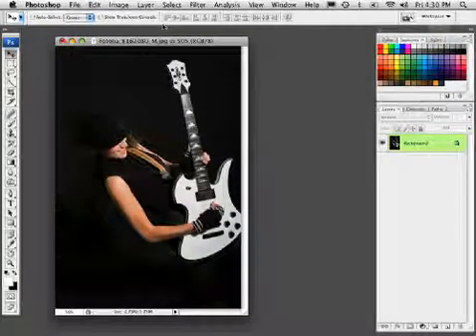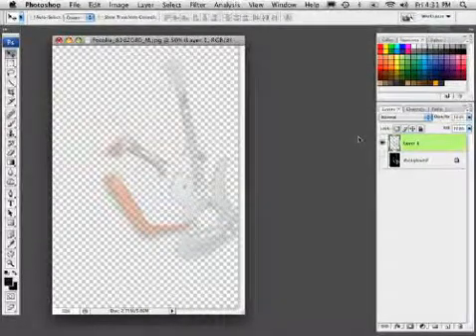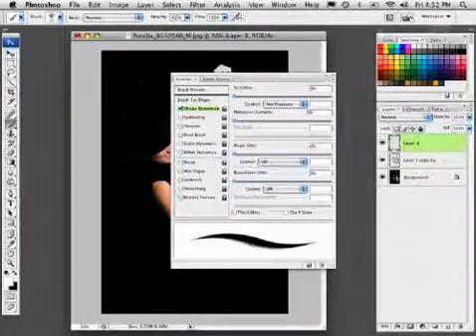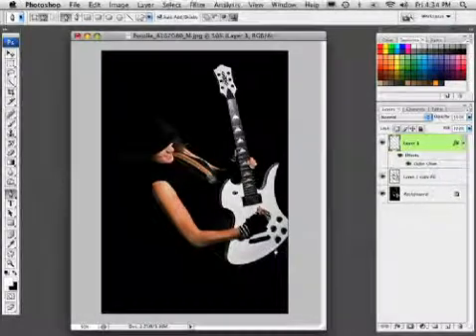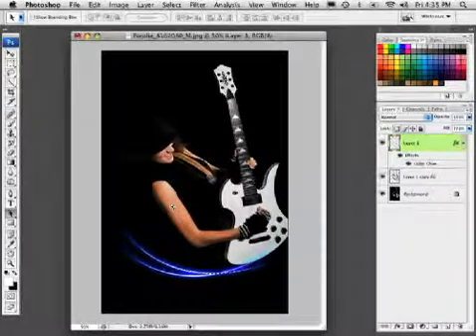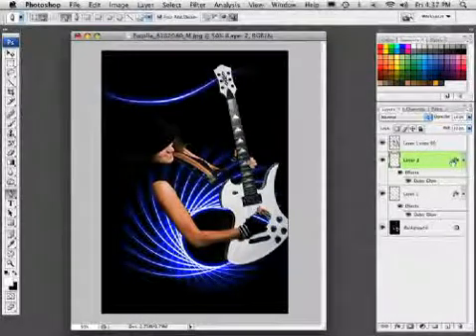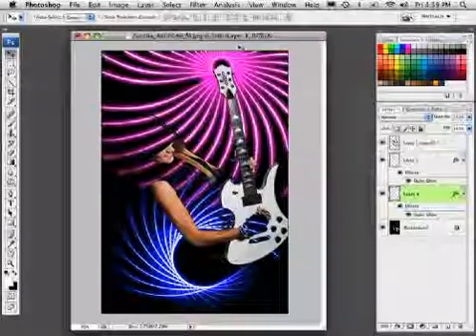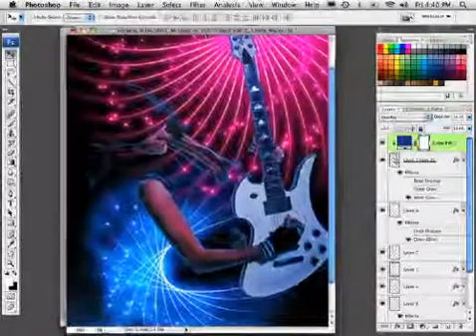Photoshp CS3 light-effects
| Photoshop Cs2/Cs3/Cs4 |
 | 3DS Max |
 | Adobe Flash |
 | Adobe After Effect |
 | Adobe dreamwever |